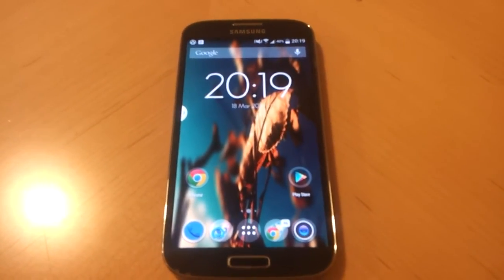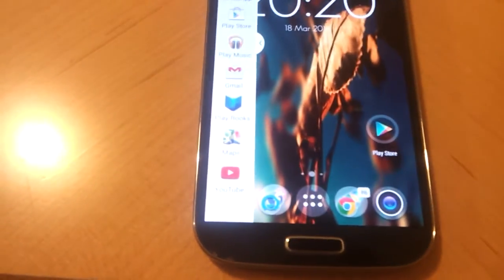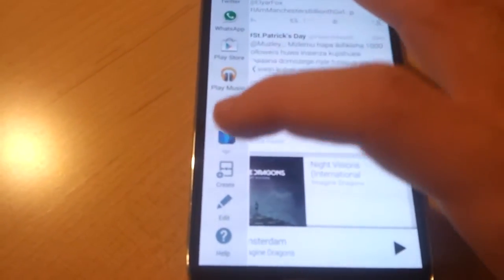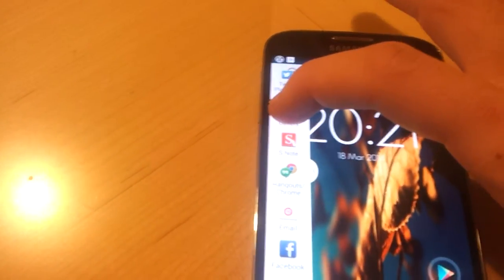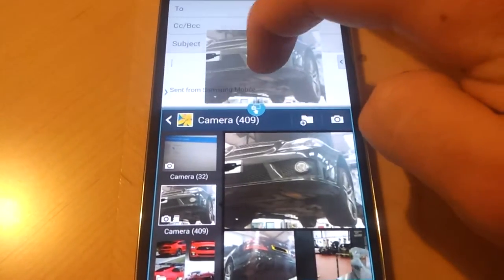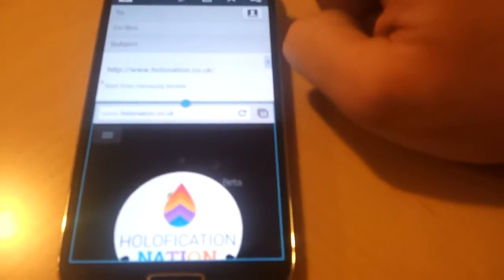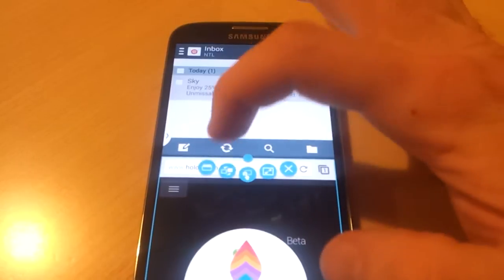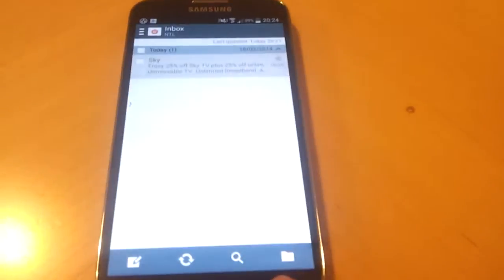Galaxy S4 Multi-Window 4.4 Kitkat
What's new to the Galaxy S4's Multi-Window in Kitkat.
but it completely slipped my mind.
If you haven't yet seen it, check it out now.